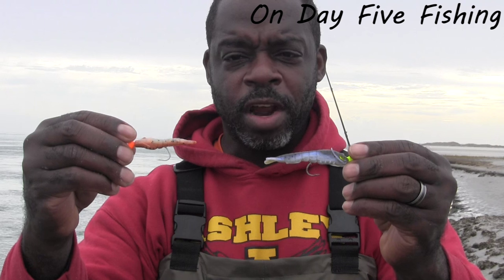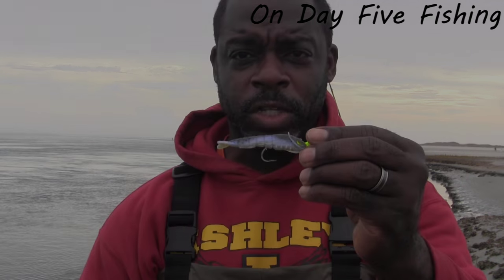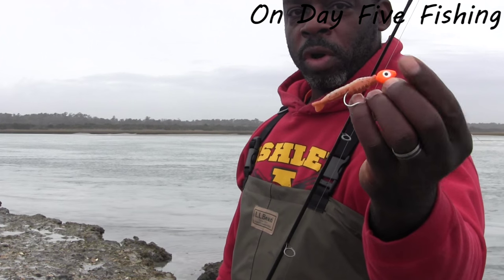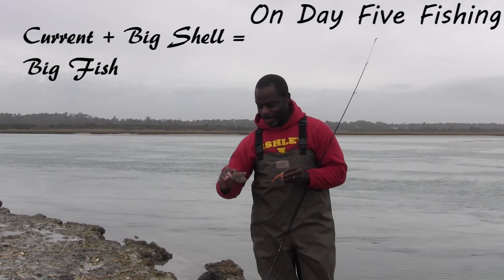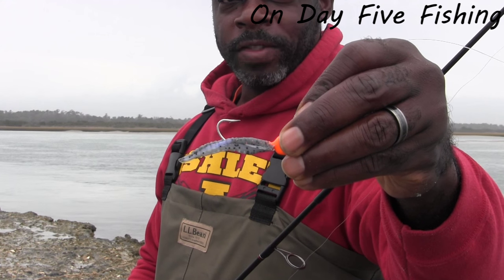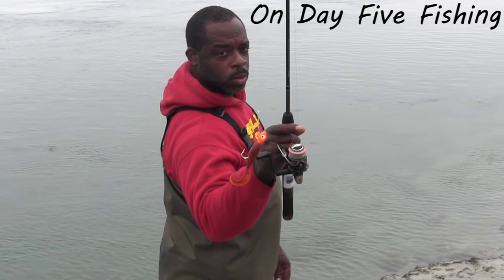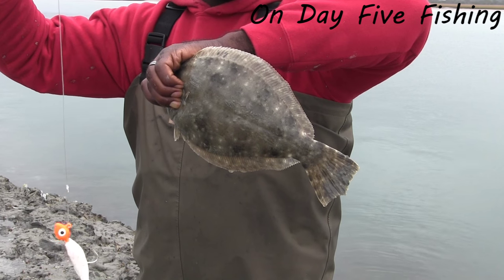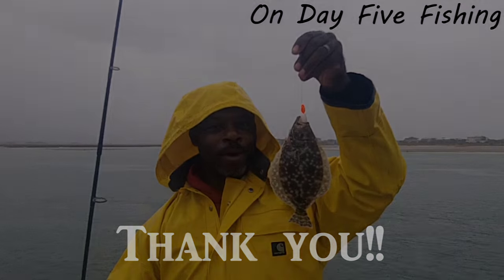Fishing: Pearl White Gulp Shrimp for Flounder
When a flounder bites a Gulp Bait on a jig head bouncing in the current; it's quite an event. Gotta love that flounder bite.